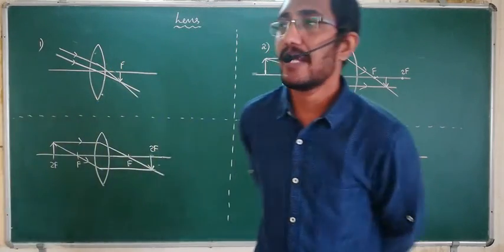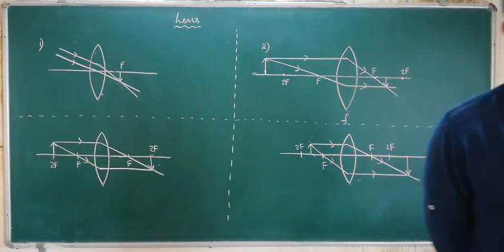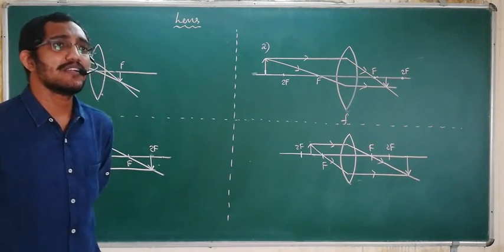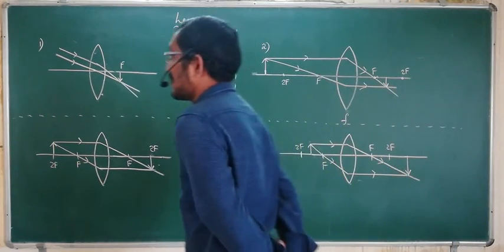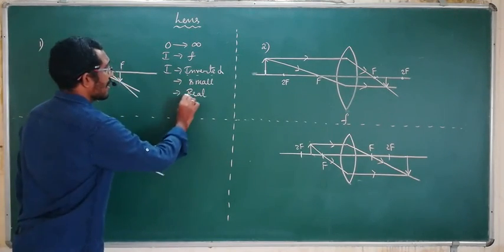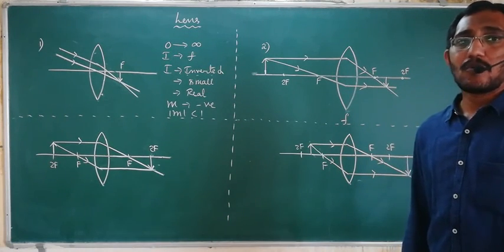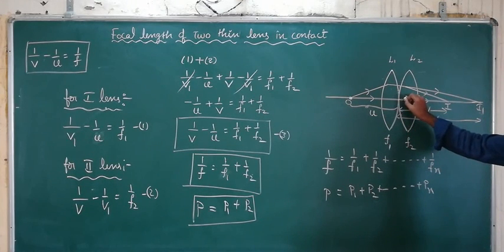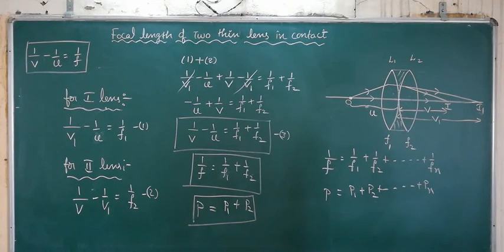II PUC PHYSICS || RAY OPTICS ( NEW SYLLABUS ) || LECTURE - 07 || BY E. RAVI SHANKAR SIR